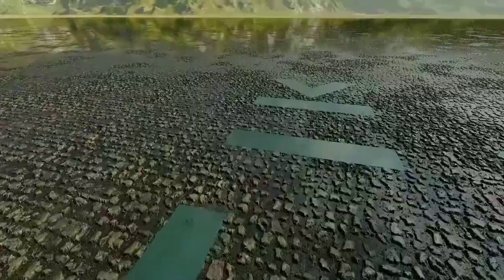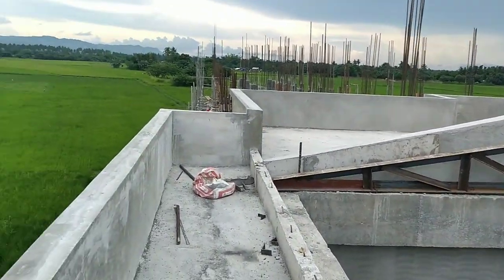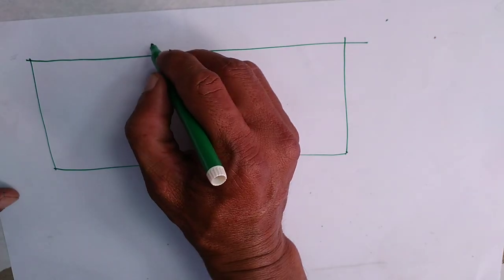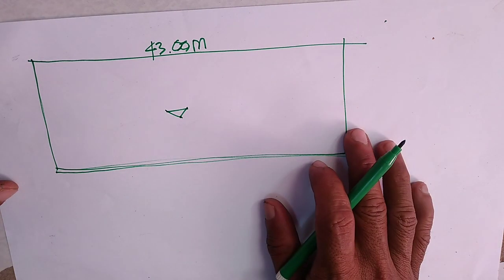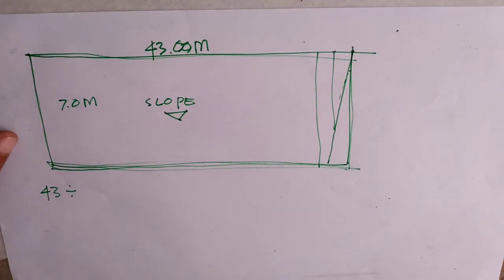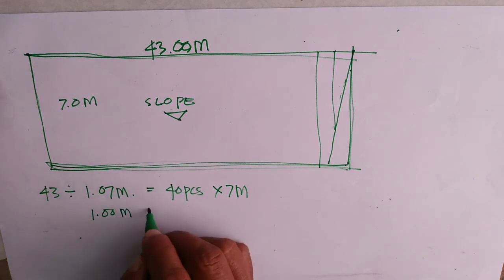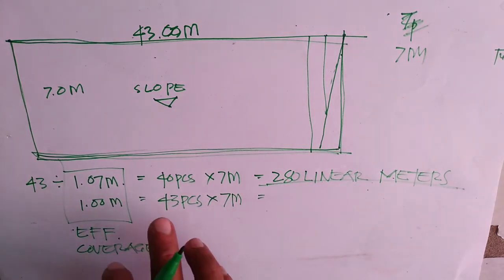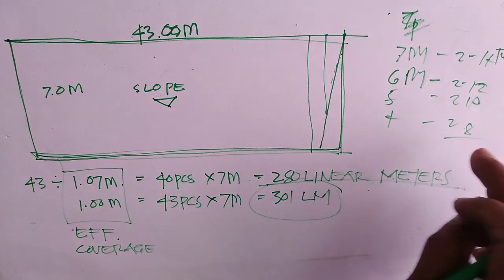PAANO MALAMAN ANG LINEAR METER SA ESTIMATE NG ROOFING NYO?